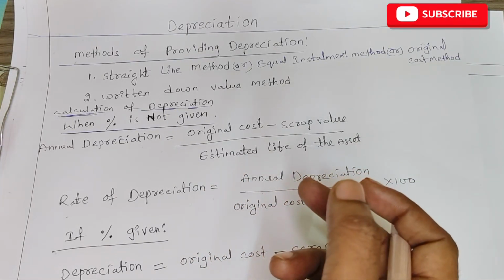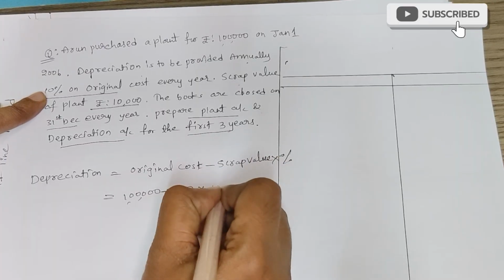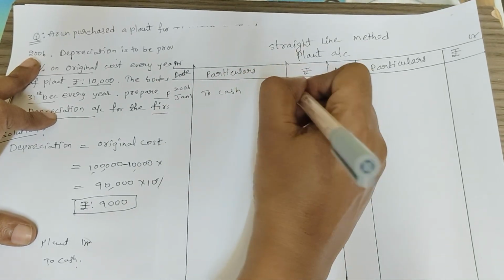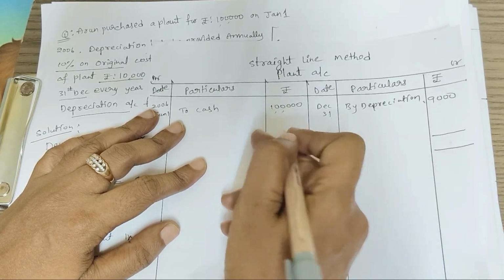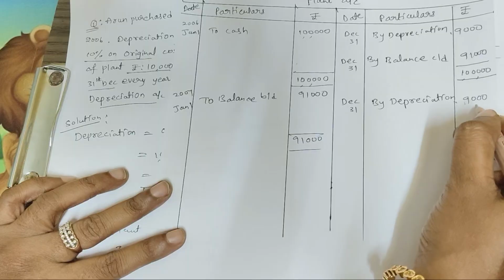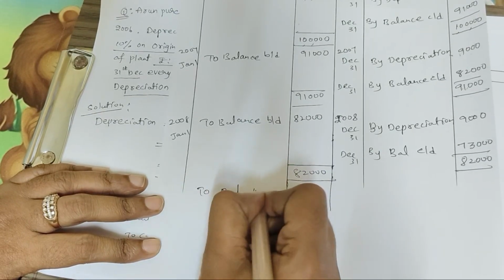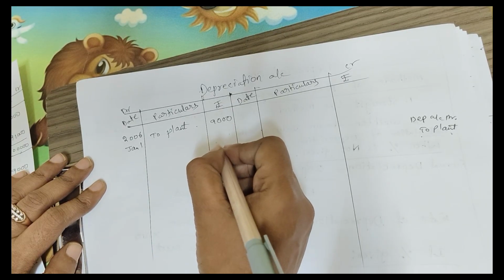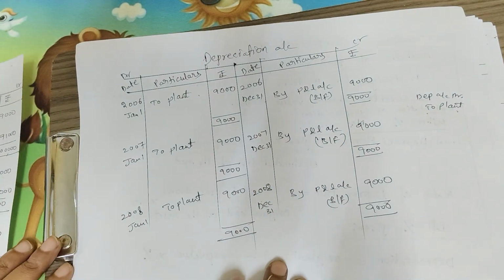#2 Straight line basis depreciation